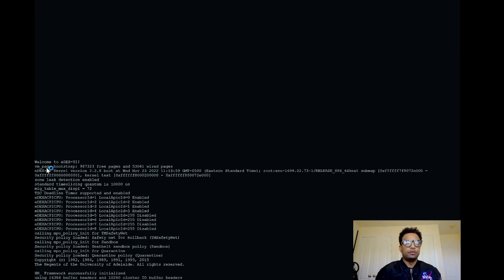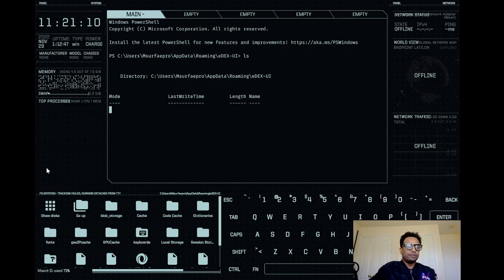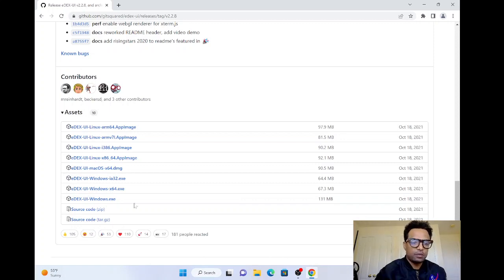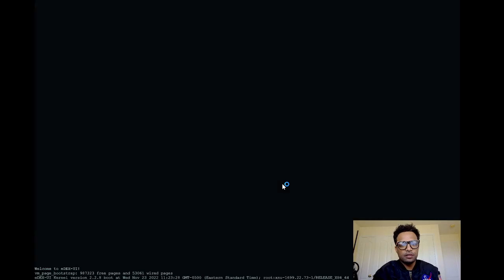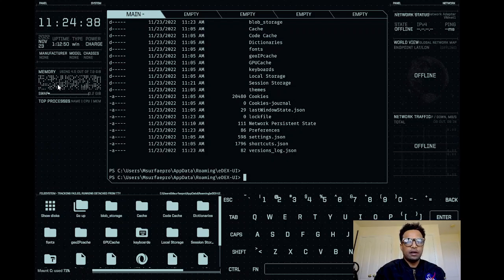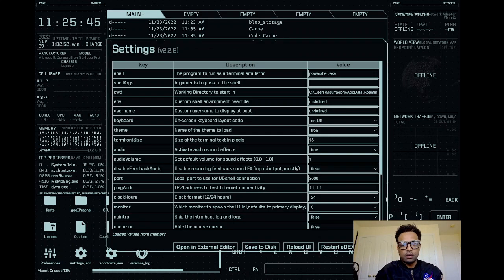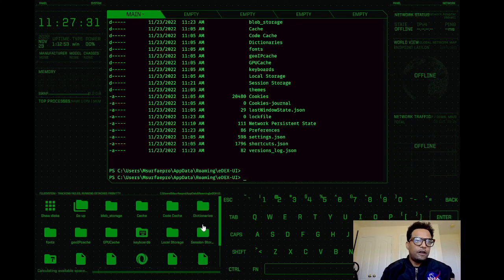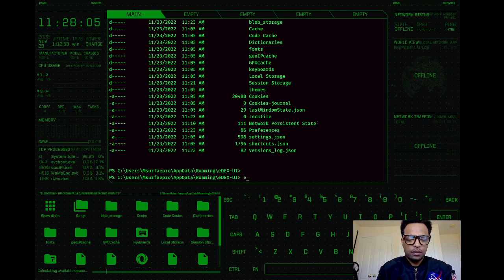Install and Use eDEX-UI Terminal Emulator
eDEX-UI is one of such terminal emulators. it boasts of a Fullscreen terminal interface together with a graphic interface at the same time.